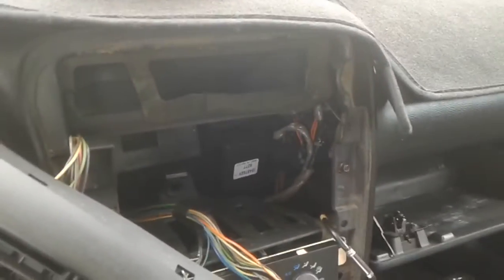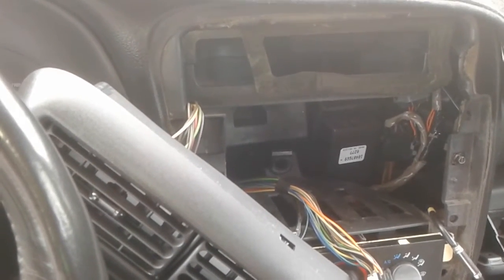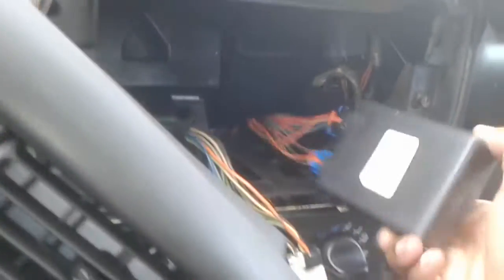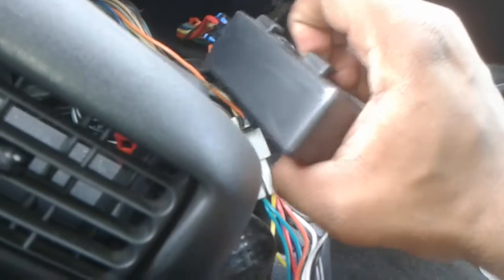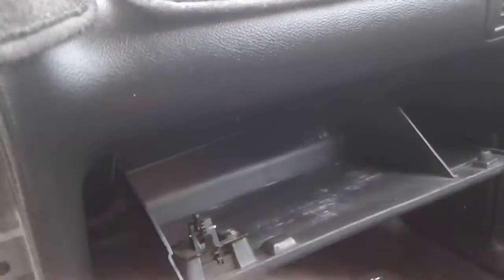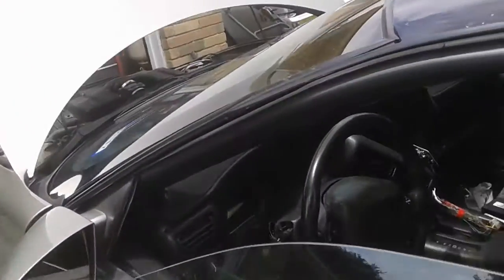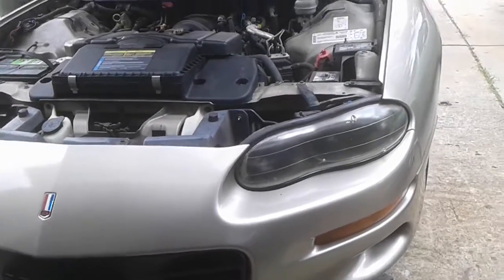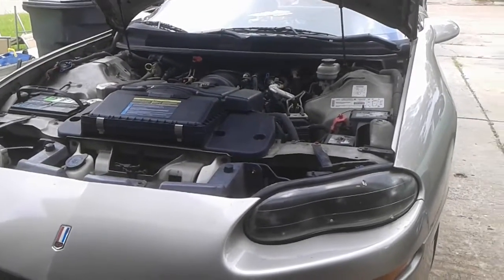Disable Daytime Running Lights 98-02 Camaro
I did not write this, but i followed the directions and explained in my own way how it works and show you the end results.